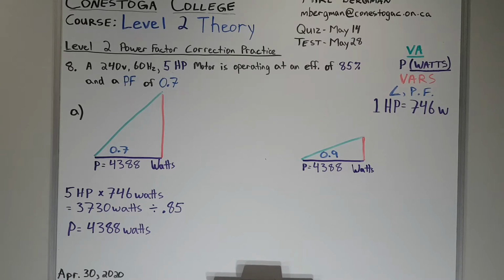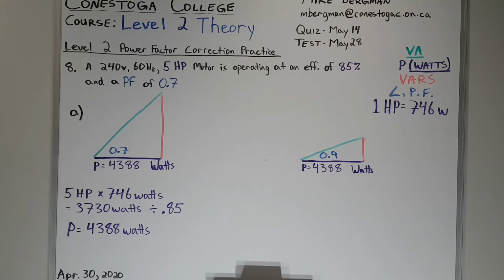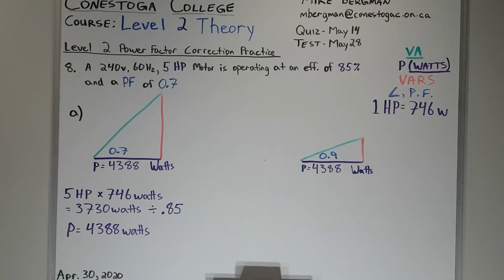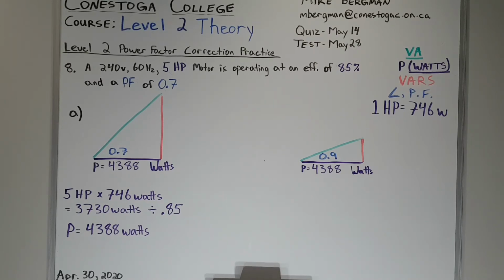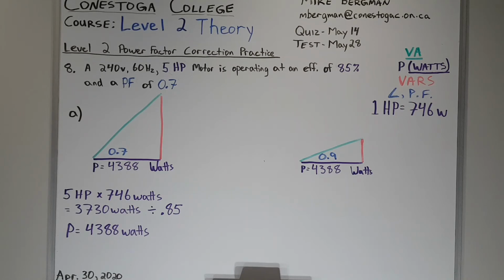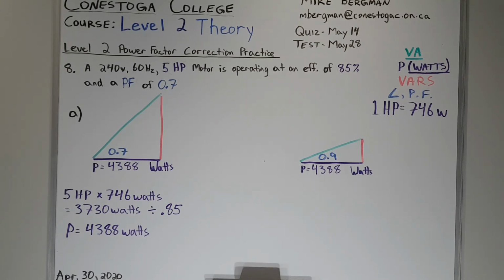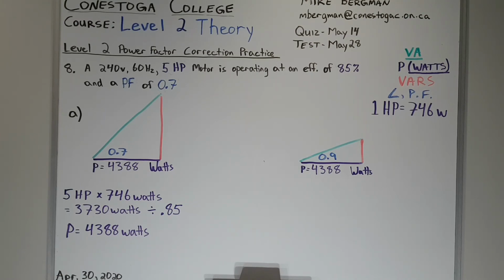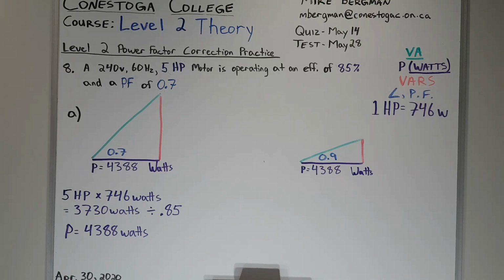Question 8. Calculating motor wattage